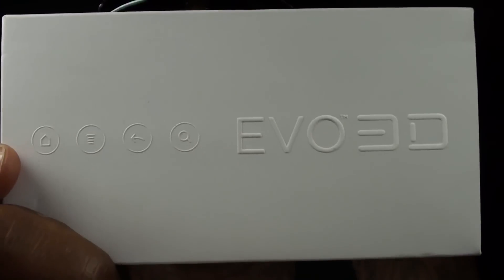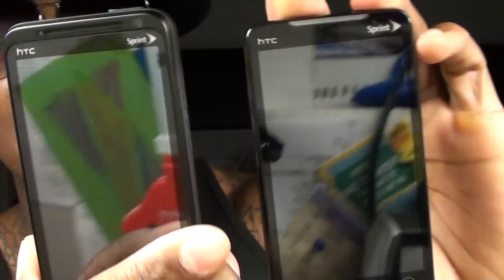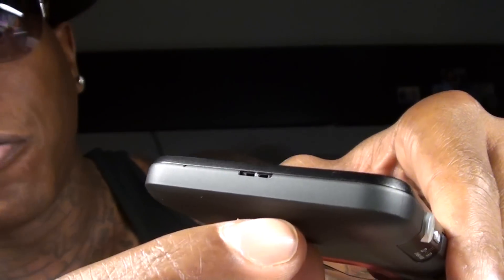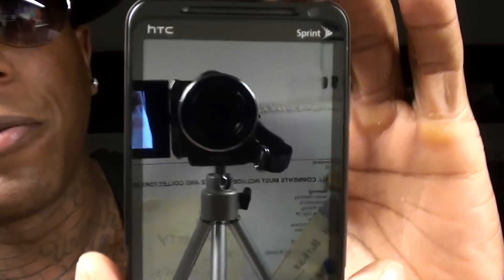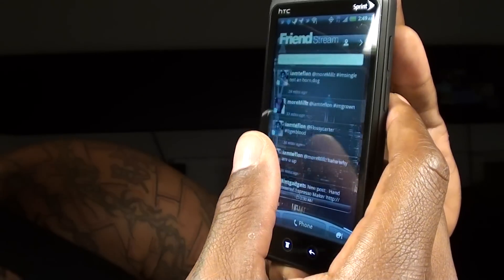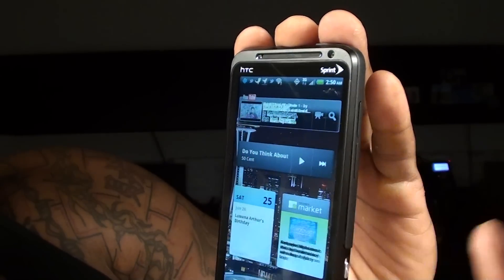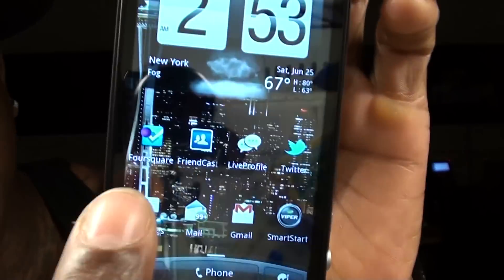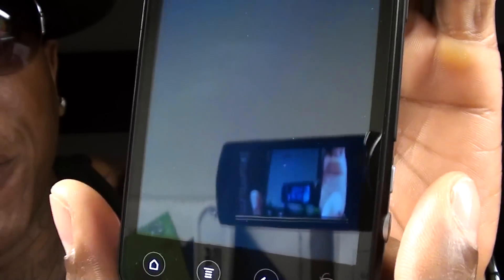HTC EVO 3D Unboxing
Quick unboxing.. This phone is a GO!!! 10